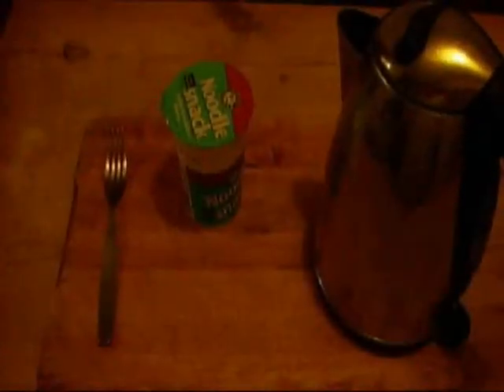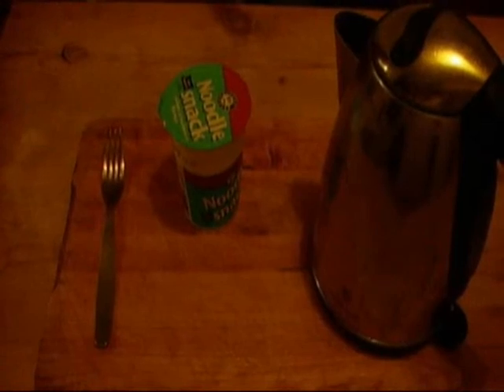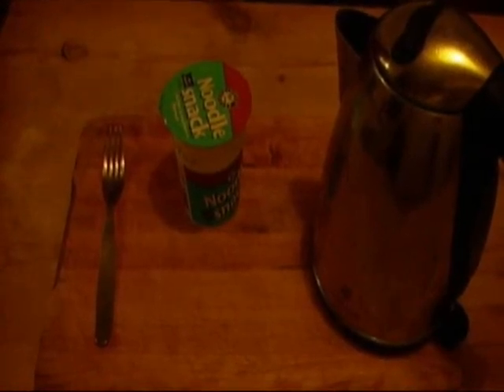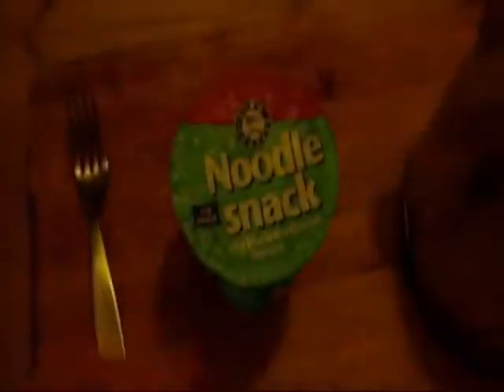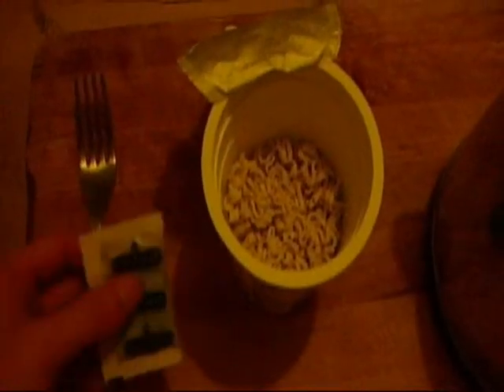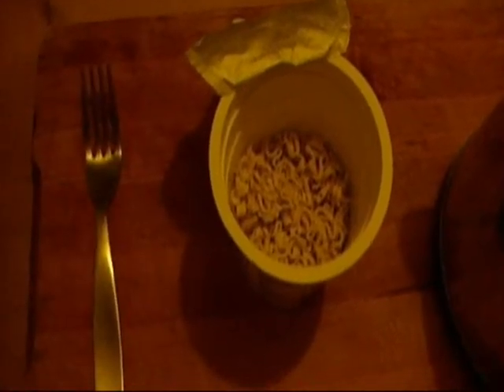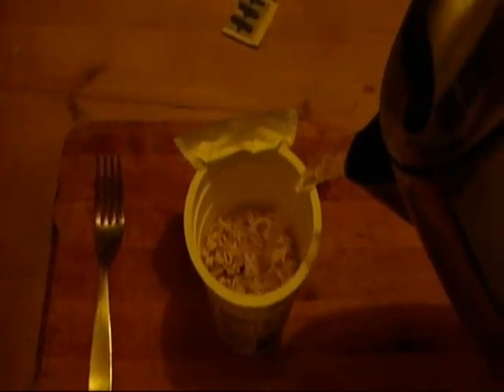Cooking with Cactu Episode 1: Recession Obsession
Difficulty Level: "Tricky"

You will need:
1x Fork
1x Kettle (or other boiling water device)
1x Water source
1x Generic Cup/Pot Noodle snack
1x Mouth (functional)

Suggestion:
Try adding in your favourite condiment to spice up the flavour!

Optional:
Smooth Jazz